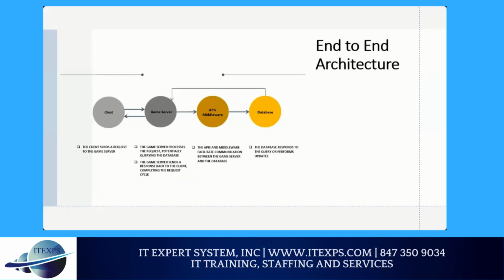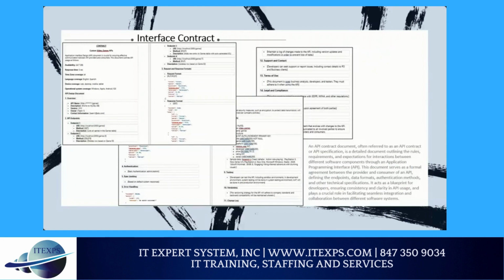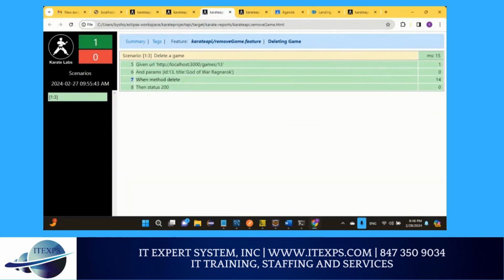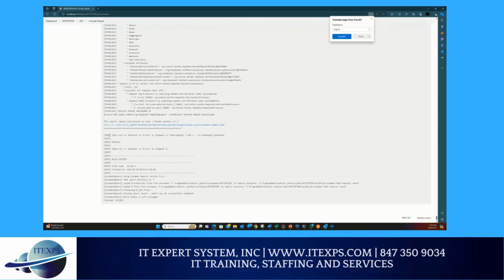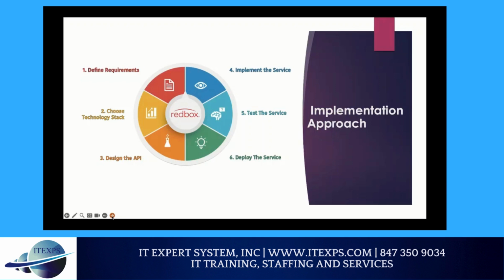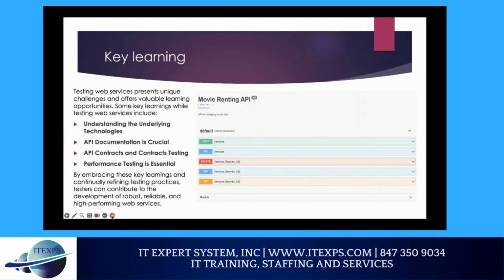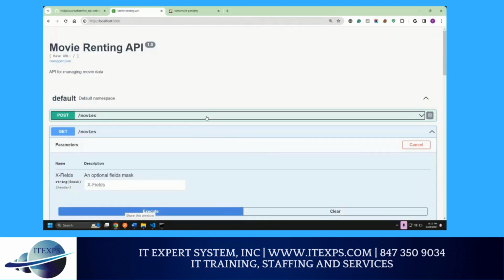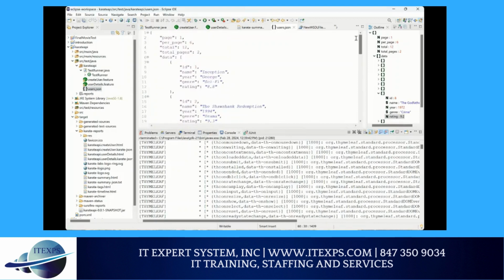Micro Service API Testing E2E Projects |apitesting | IT Expert System, INC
Corporate Training
Business Strategy
Change Management
Risk Management
Linux Administration
Technology Transformation
Innovation At Work